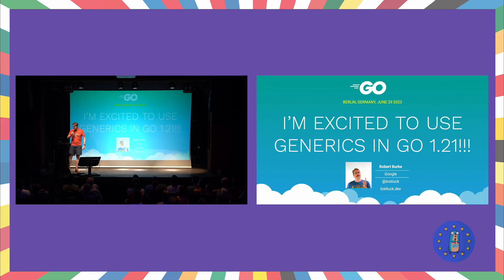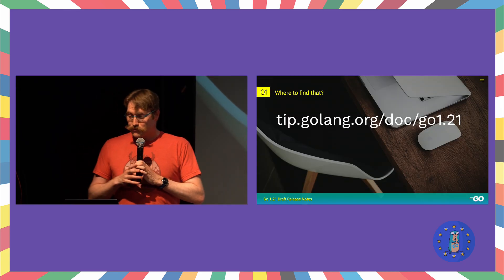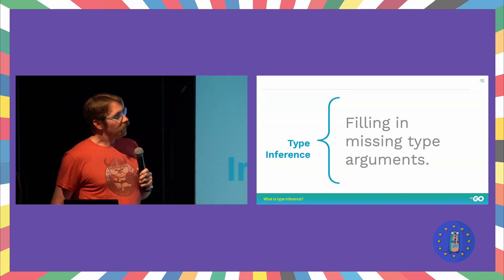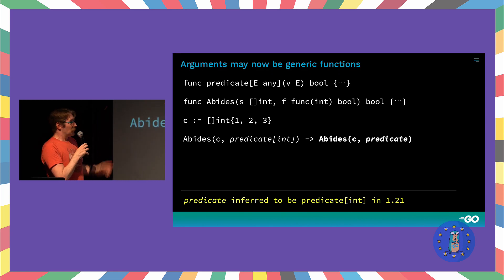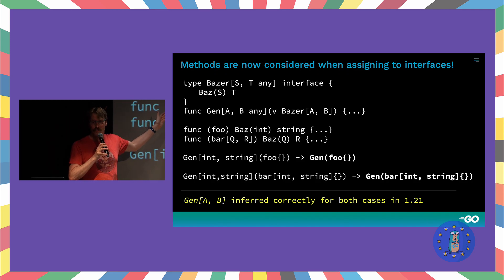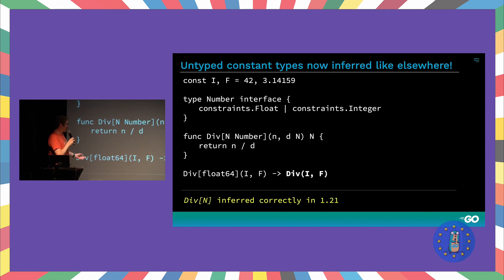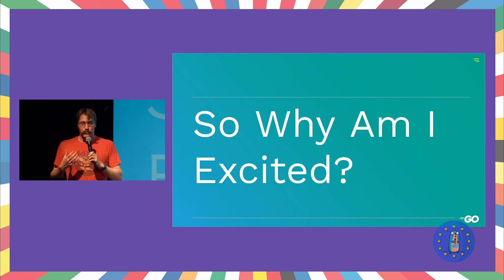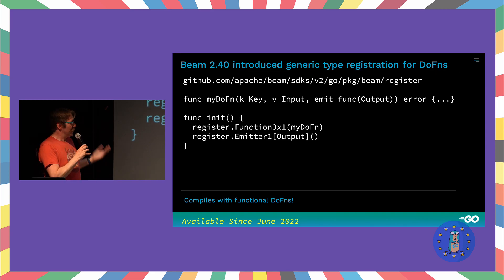GopherCon Europe 2023: Robert Burke - I'm Excited to Use Generics in Go 1.21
About the lightning talk: Demoing a tiny thing I'm excited about coming to 1.21, WRT improvements to Generic Type inference, and how it's a usability win.